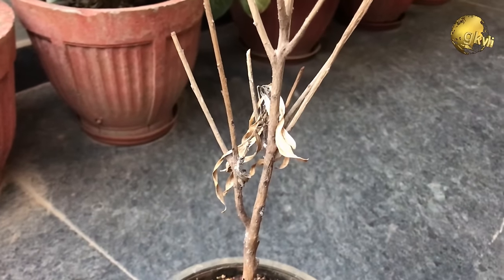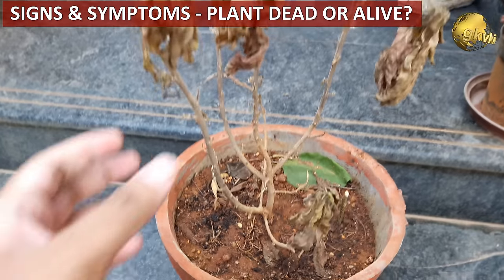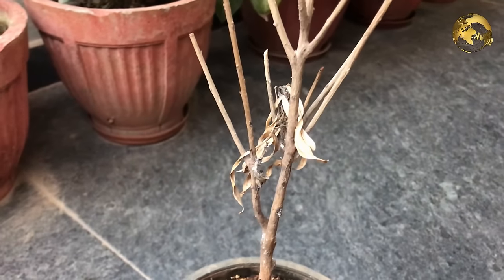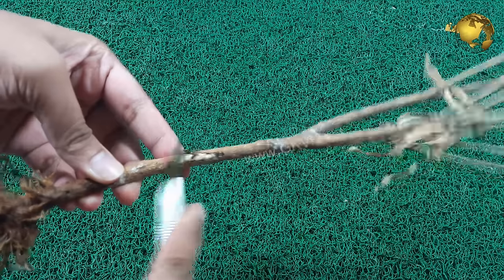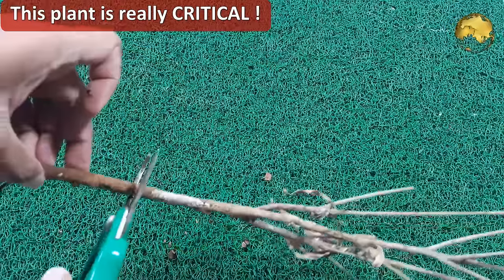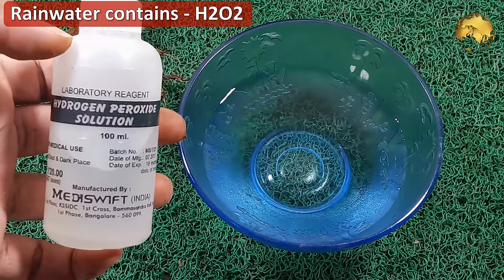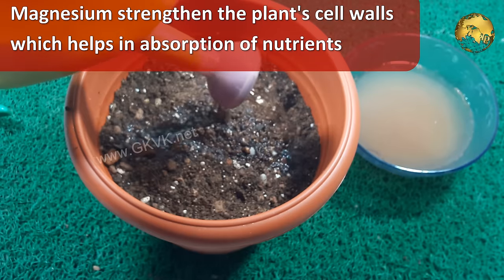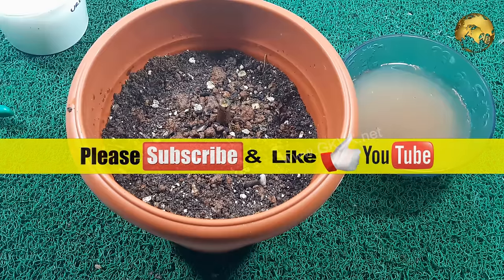SAVE A DYING PLANT: Tips/Hacks | How to Tell My Plant is Dead or Alive? | Revive a dead plant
Firstly we will look into How to tell if a plant is dead or alive and secondly on How to revive a dying plant that is How to recover or save an almost dead plant or save  a dying plant with a scientific basis.

First of all, we will look into the important signs and symptoms to declare a plant dead or alive and if alive – how critical its condition is and  whether its resuscitation or revival  is possible or not and should be attempted or not. At the end we will look into the hacks to save a dying plant.
The question - Is my plant dead? seems easy question to answer, but the truth is that telling whether a plant is truly dead can be a difficult task sometimes. Plants do not have vital signs like a heartbeat or respiratory movements and out that would make it hence  difficult to tell if it is truly dead or alive. Instead, you have to rely on some subtle clues or signs.
1. First Sign is your plant should have lost all of its leaves or the leaves have all gone brown and dry. But wait Do not Panic Here, we will go on checking the next vitals of the plant.
2. Check the stems. The stems of the plant should be pliable and firm and will have a green cast on the inside if they are still alive. Check by scratching the stem, if its green and juicy.
3. Check the roots for the same. The roots, too, should be pliable but firm. If both the stems and roots are brittle or mushy, the plant is dead and no point in wasting time on reviving these plants.
4. And one more question is Is the Plant Really Worth Saving? The next step is to decide if you really want to make the effort of nursing the plant back to health. Keep in mind that a plant may still die despite your best efforts. Also, the plant will look utterly pathetic for weeks, months or even years. Is it worth spending the time to recover or are you getting a similar healthy plant at your local nursery or store for a reasonable price? If this is a plant that has sentimental value or is hard to find, than it is certainly worth saving. Otherwise, you should just drop it.

Well, Now on the Plant Reviving Hacks:

Please check video.

So there we have it folks, That was our interesting topic on how to save a dead plant.